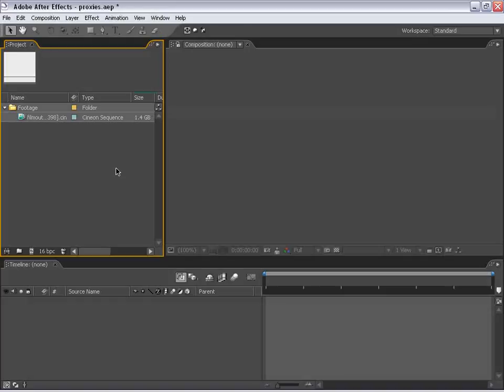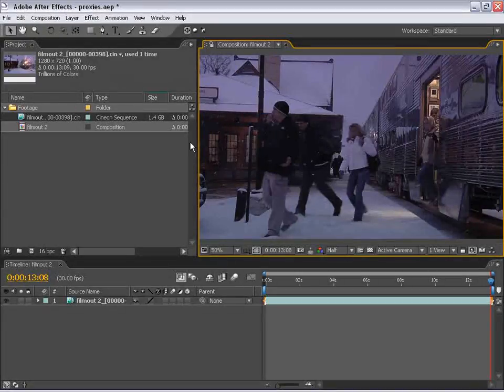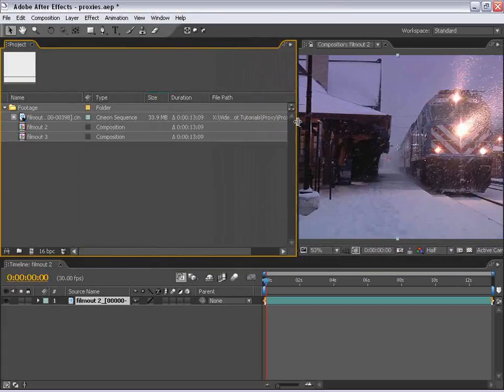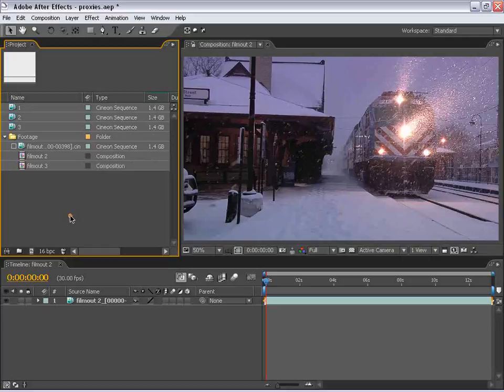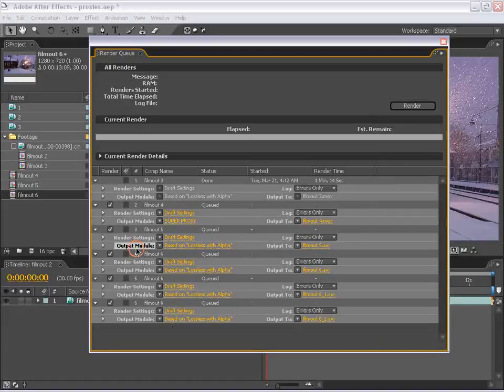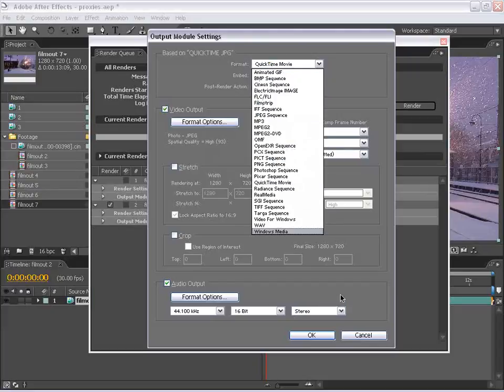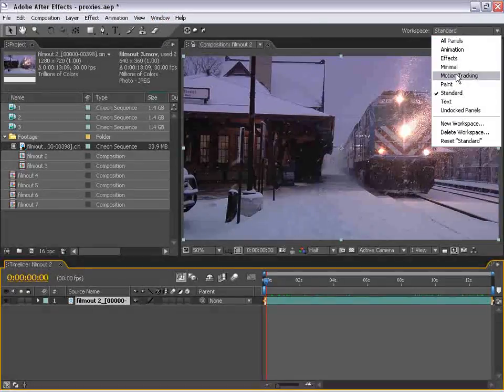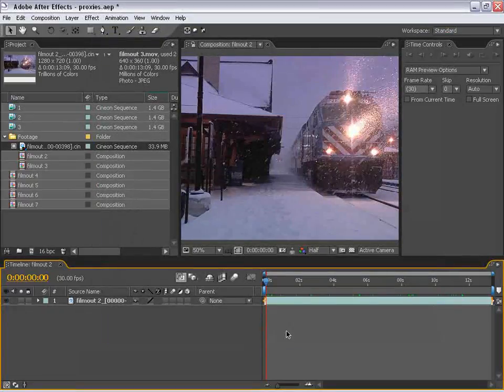Belajar After Effect 9 Proxies & Workflow Tips